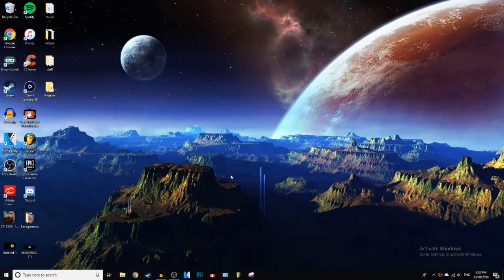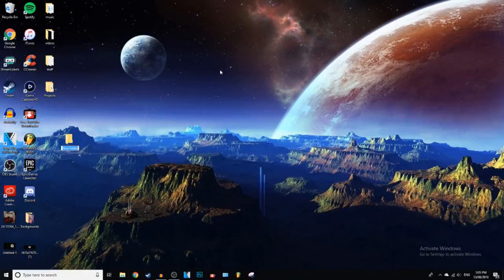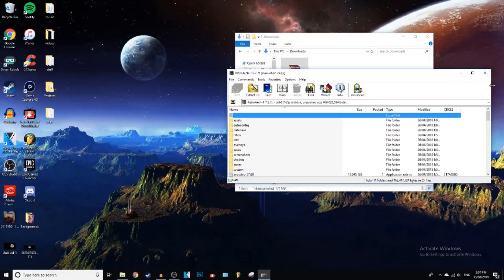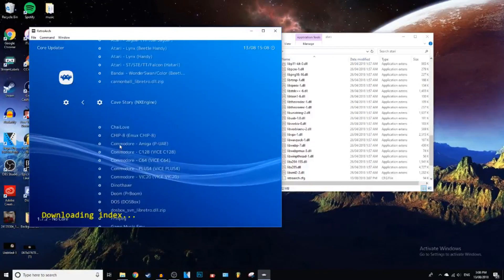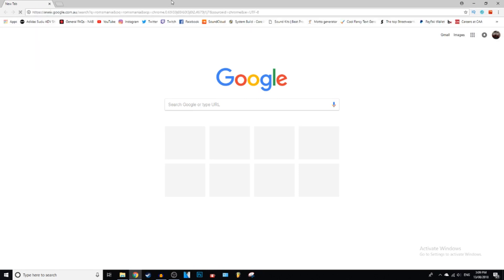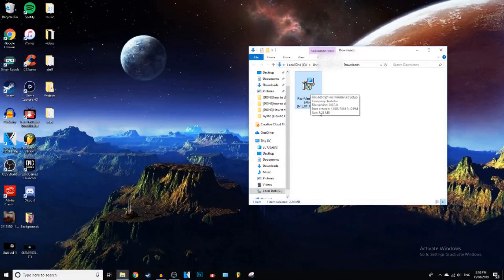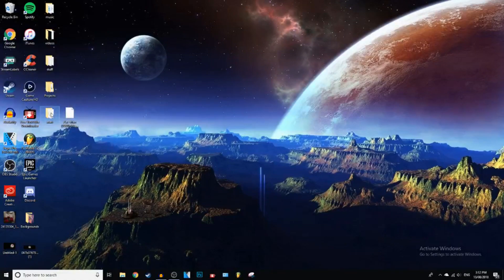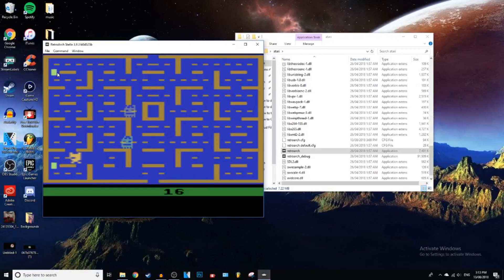How To Play Atari Games On Your PC (Windows/Mac)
~ GysticTutorials